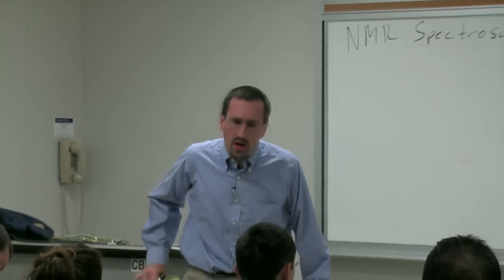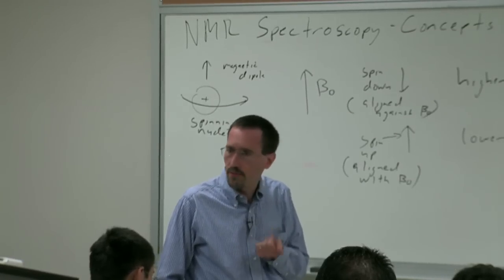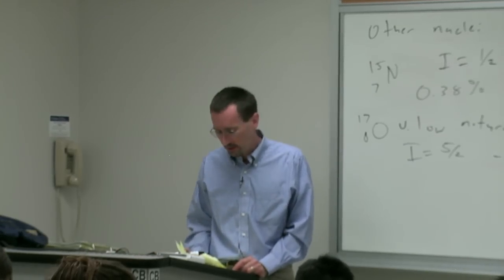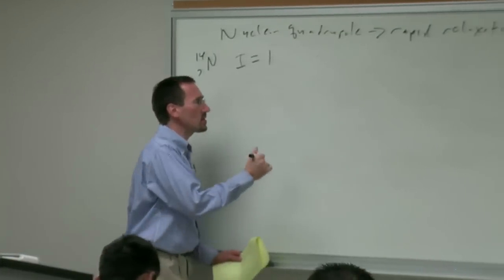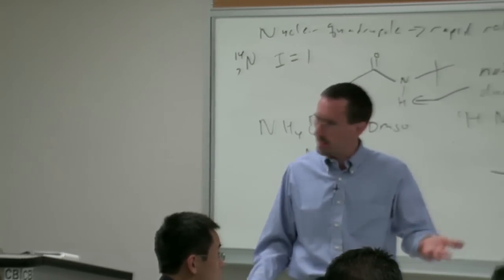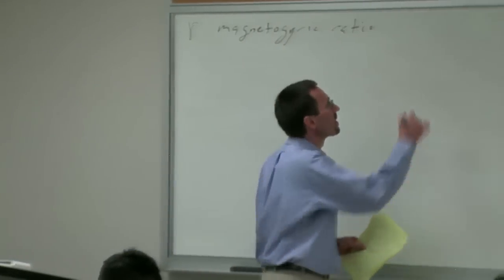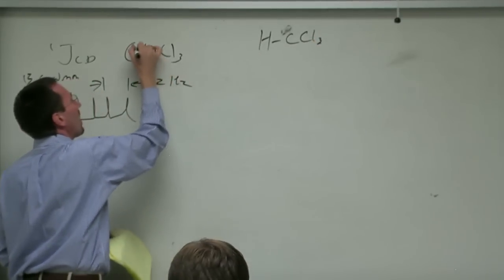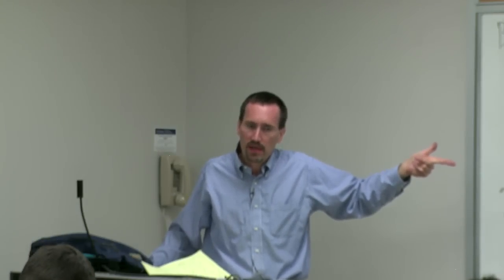Chem 203. Organic Spectroscopy. Lecture 07. Introduction to NMR Spectroscopy, Part 1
Lec 07. Organic Spectroscopy -- Introduction to NMR Spectroscopy -- Concepts and Theory, Part 1